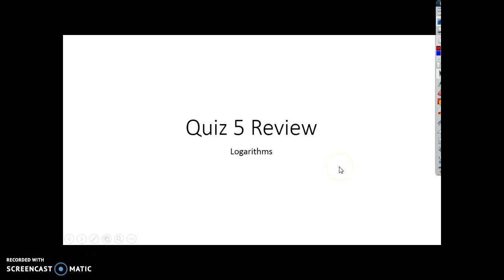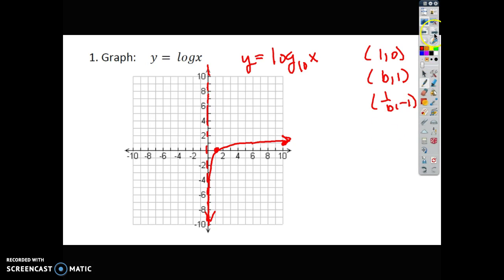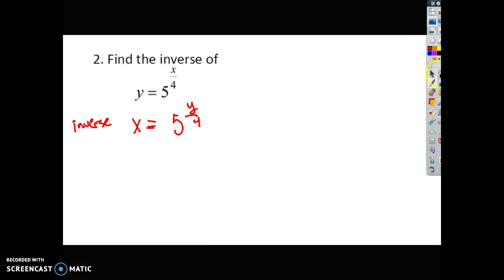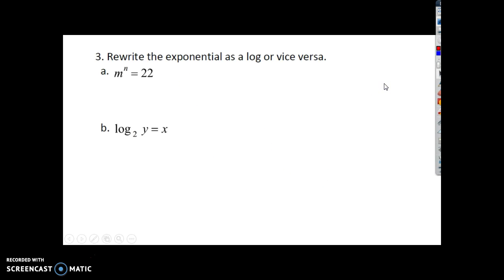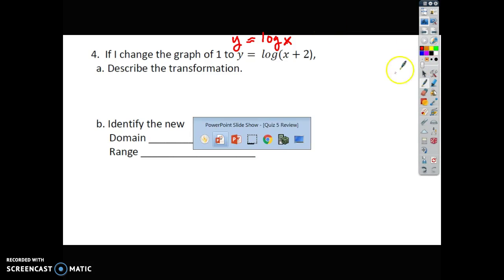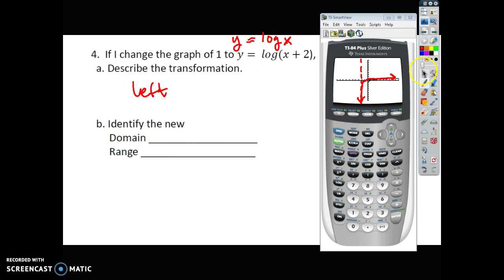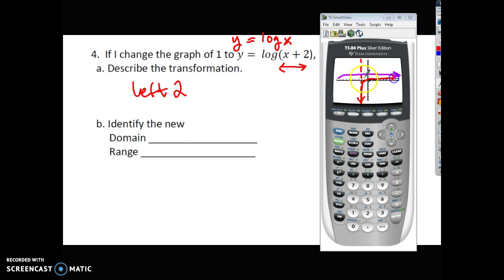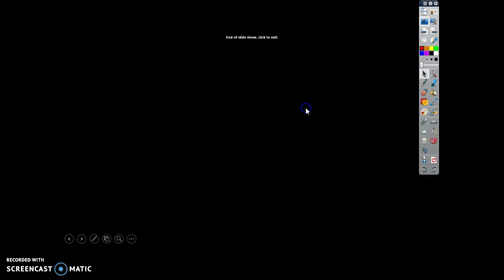cycle 5 Quiz 5